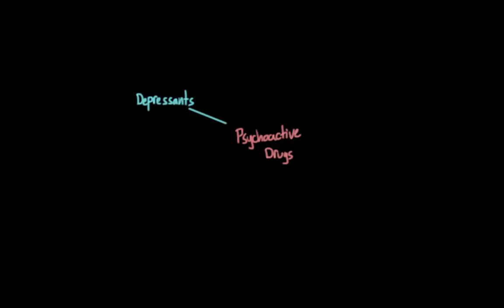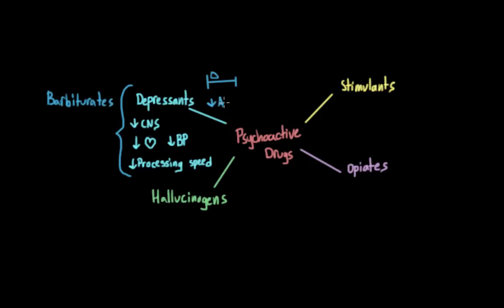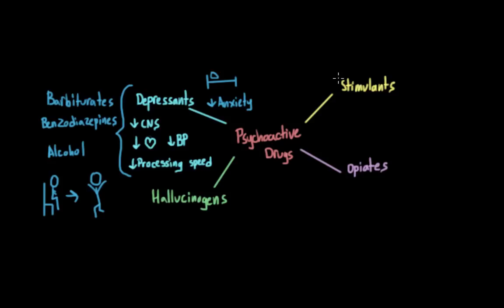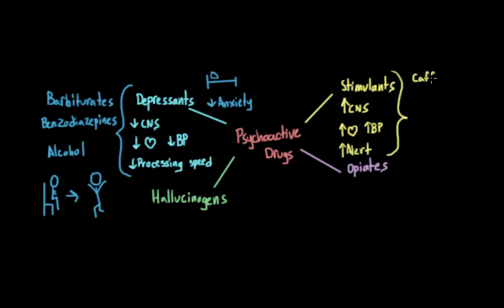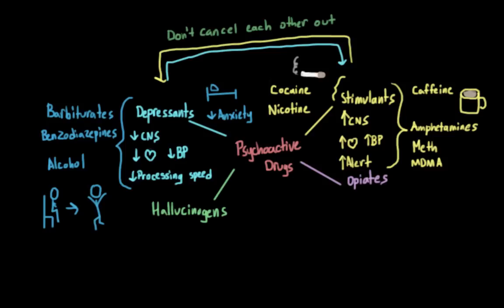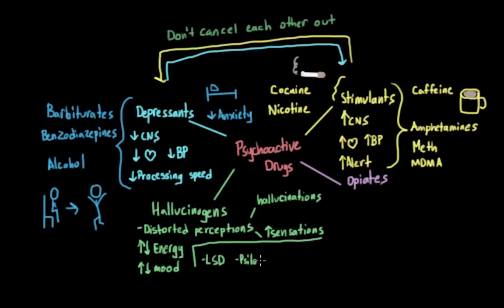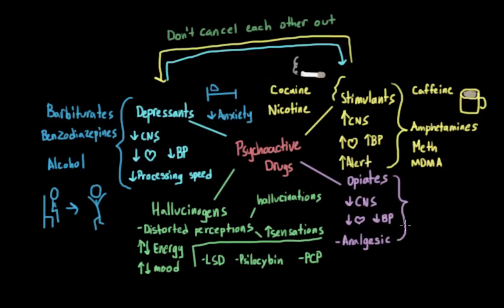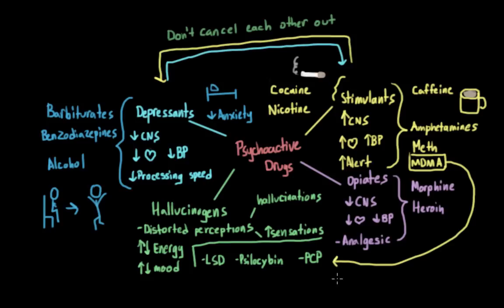Classes of psychoactive drugs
What are the four different kinds of psychoactive drugs? How are depressants, stimulants, hallucinogens, and opiates different from each other?